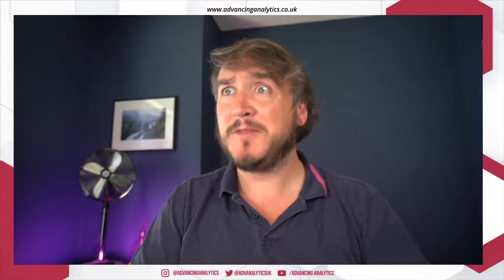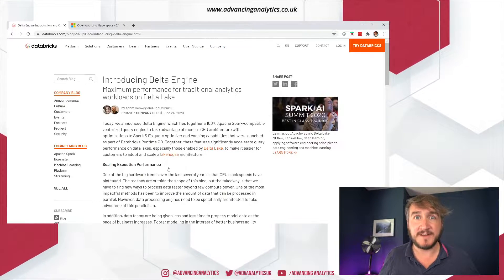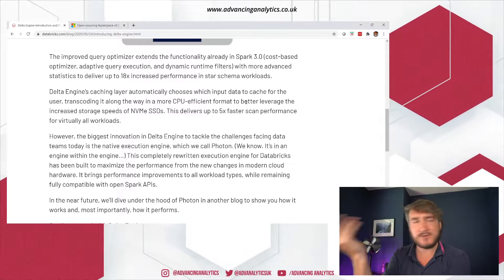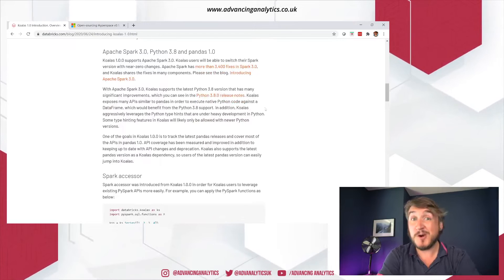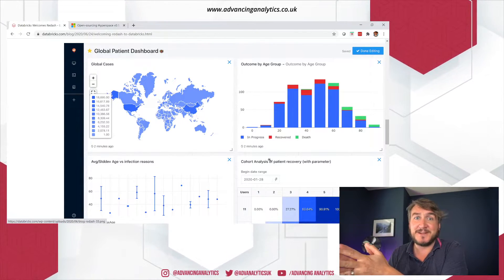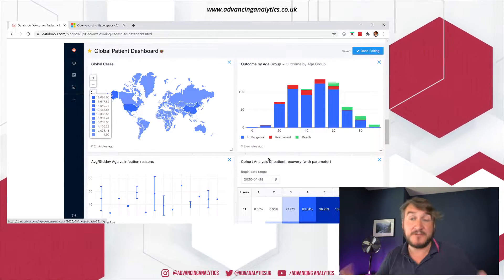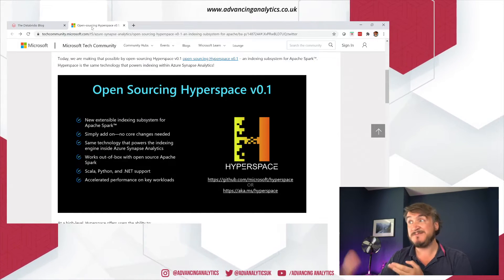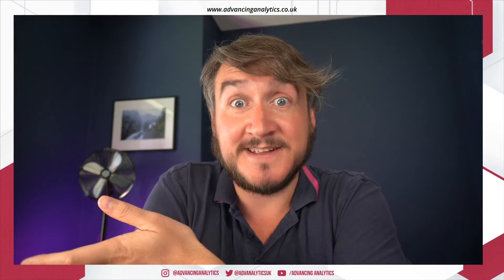Spark AI Summit Announcements - Delta Engine, Koalas, Hyperspace & More!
It's been an insanely interesting couple of days in the Spark world. We were all getting excited about Spark 3.0 finally being released when Databricks go and announce a completely new engine!

In this roundup, Simon talks about the new Delta Engine, the 1.0 release of Koalas, the acquisition of Redash and what it means and, the other left-field announcement - Microsoft's Hyperspace spark indexing engine!